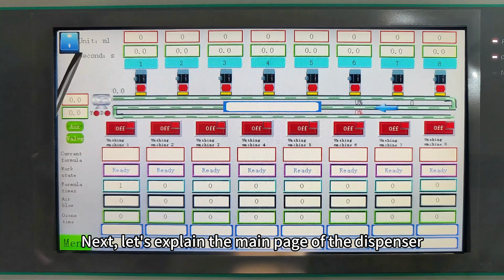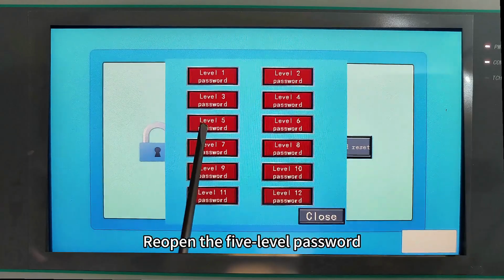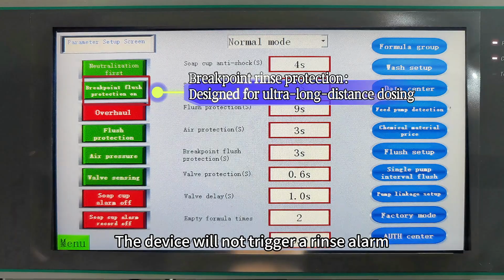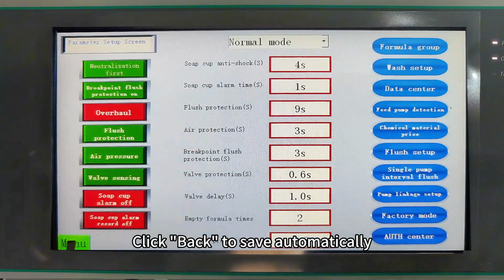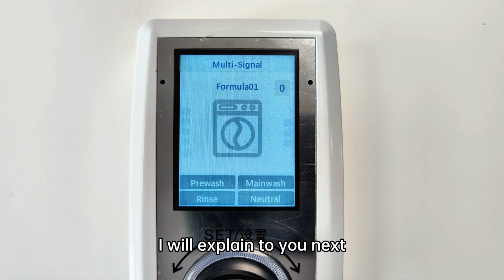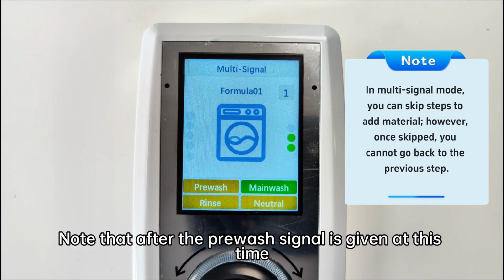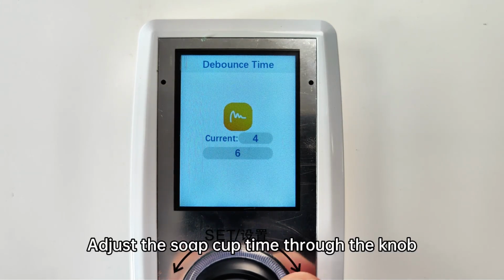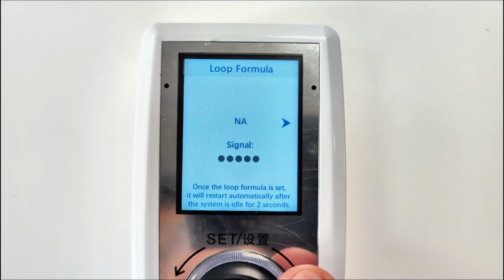Programming Guide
How to properly program the dispenser？